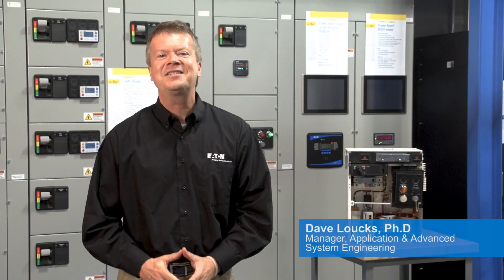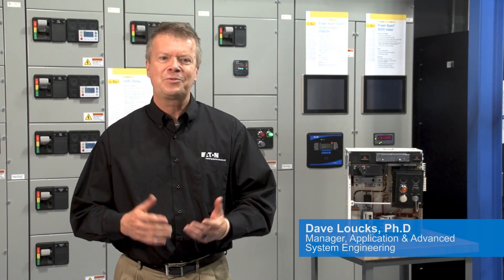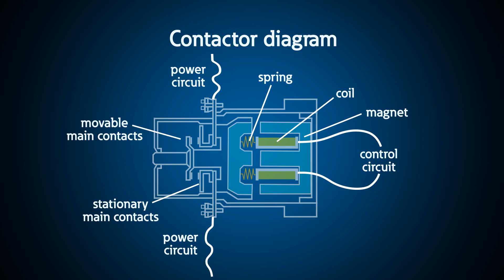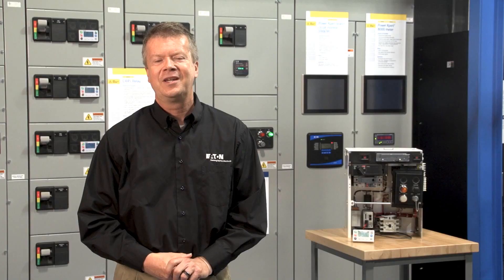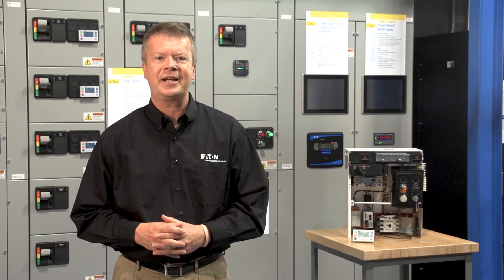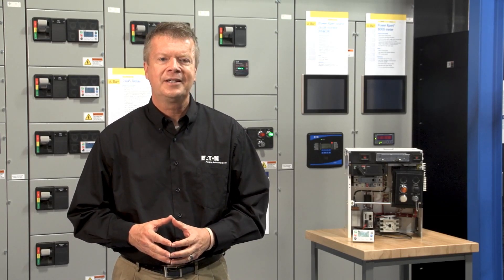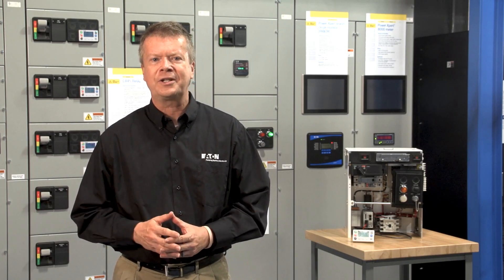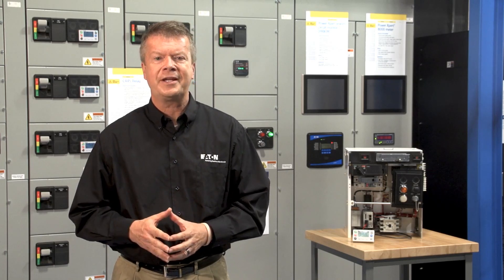Contactors Explained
Eaton's Power Systems Experience Center (PSEC) is the ideal place to see contactors in action. LV and MV motor control centers, custom automation, lighting control, MCC buckets, across the line starters, ATS’s, fuses and HMCP coordination and more.